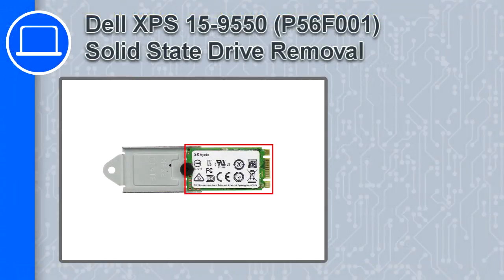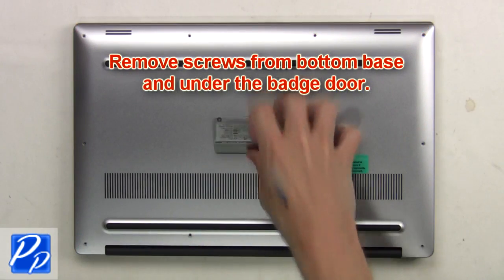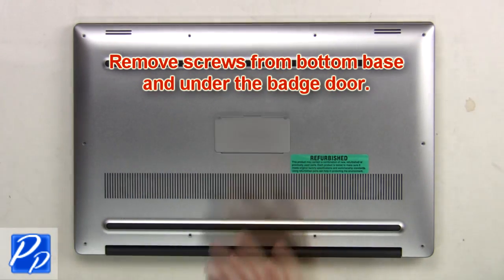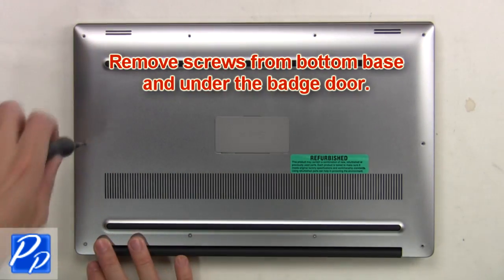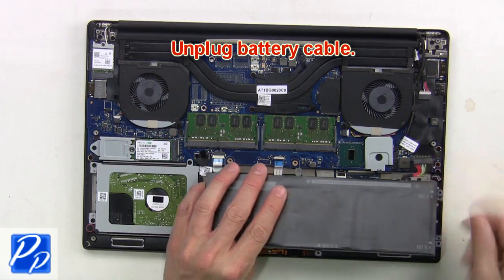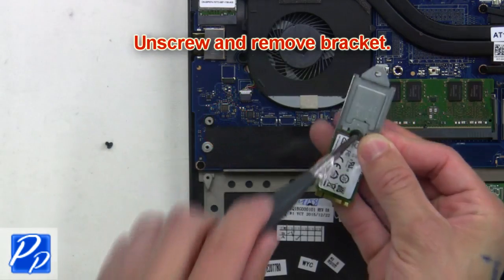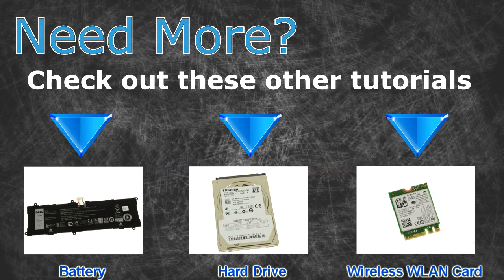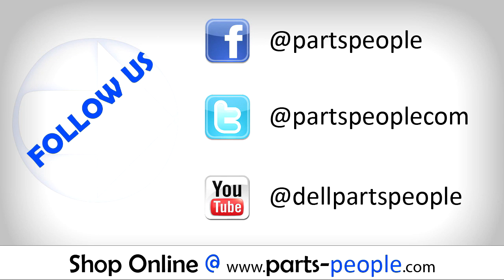Dell XPS 15-9550 (P56F001) Solid State Drive How-To Video Tutorial